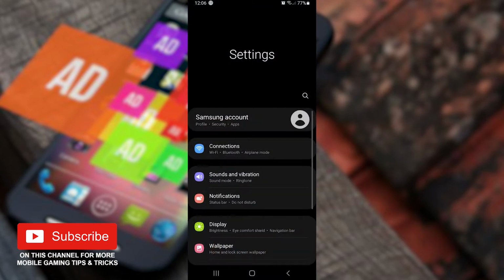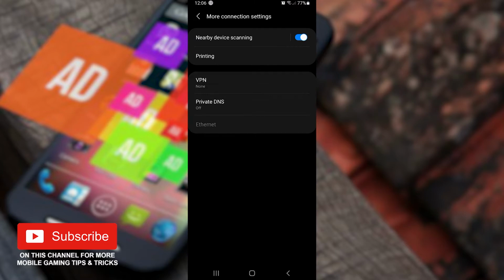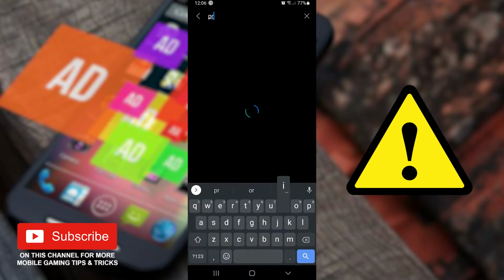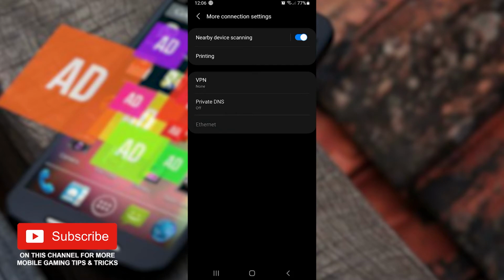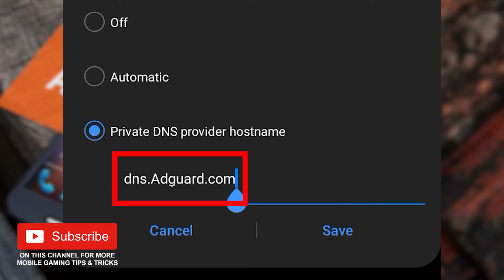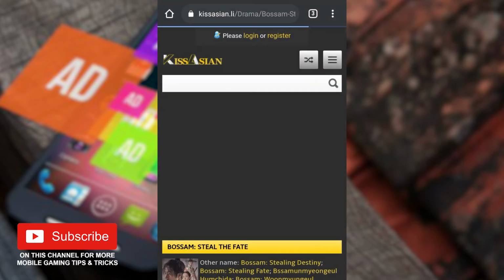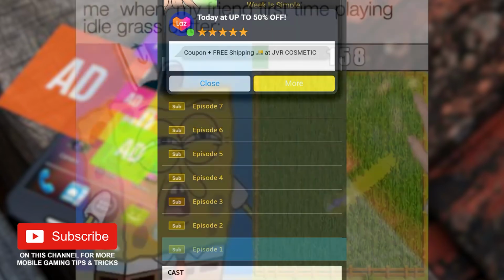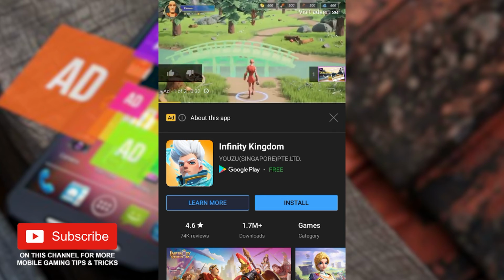GOOD BYE POP-UP ADS ON YOUR ANDROID PHONE IN 2 min. (no installation needed)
On this video ill be sharing to you how to remove or lessen those unwanted pop-up ads.

DEVICE: iPad Pro 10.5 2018